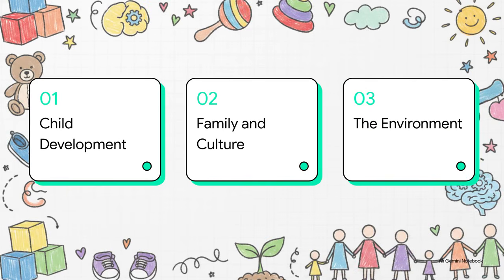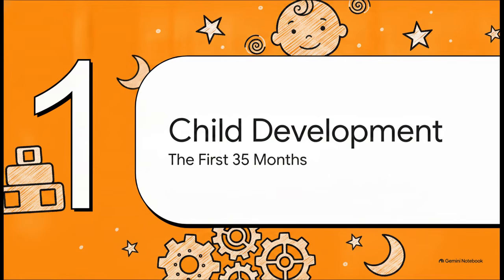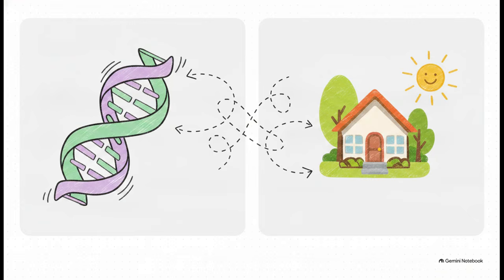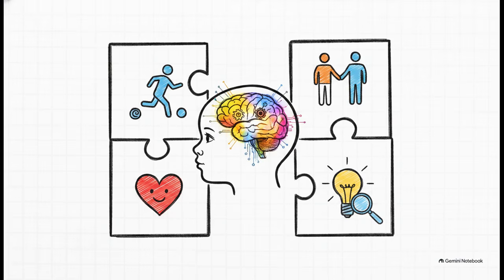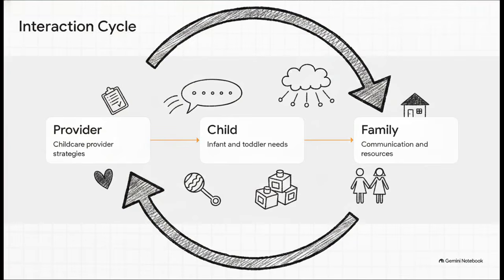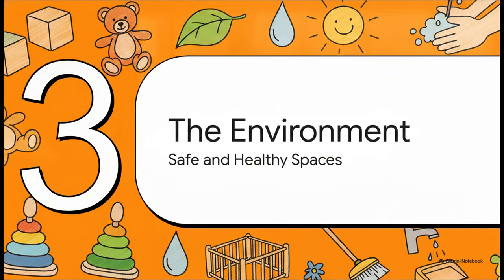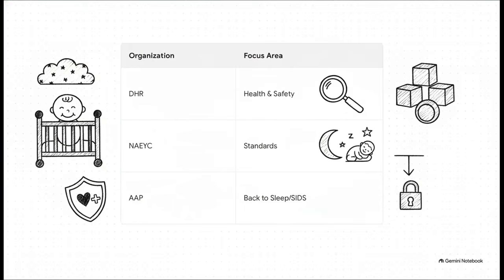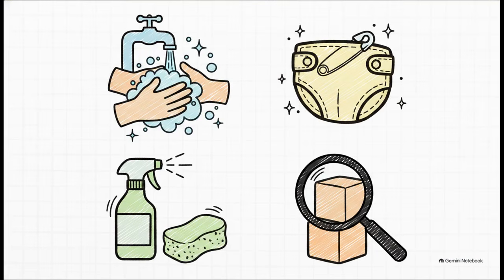CHD 209 Course Objectives